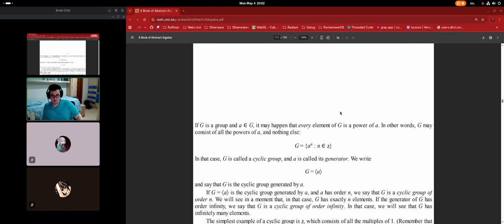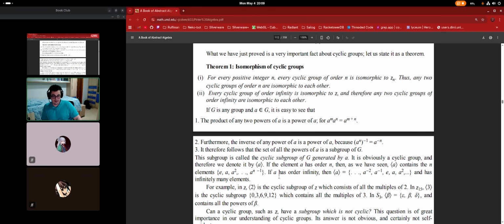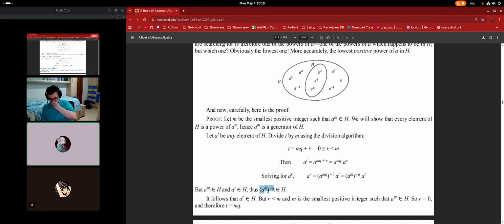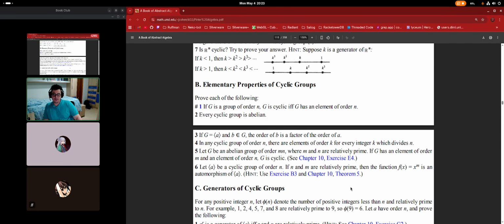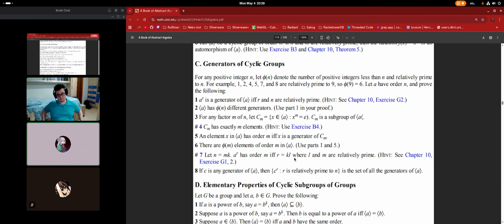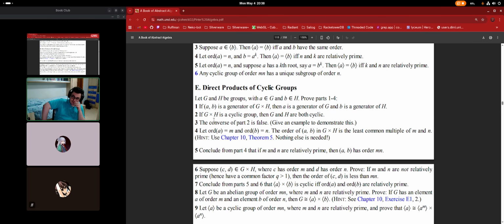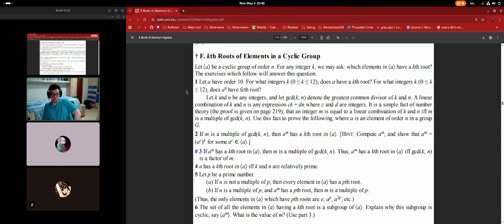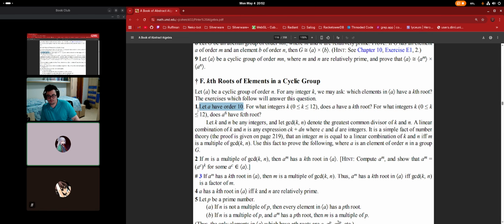A Book of Abstract Algebra #9 - Chapter 11